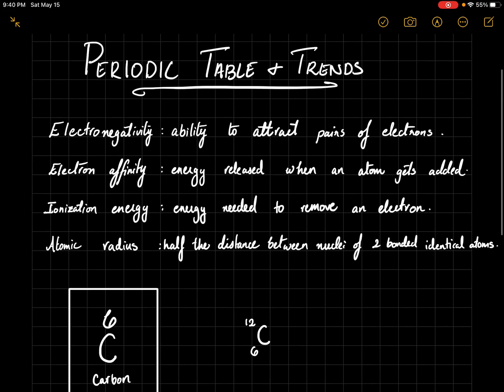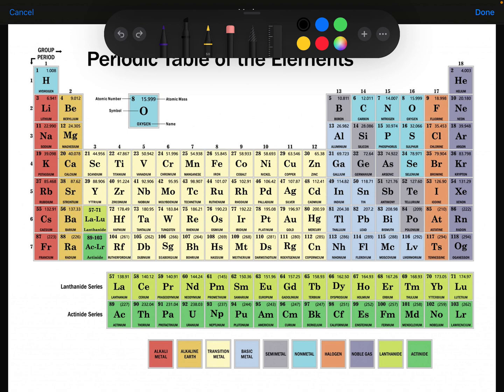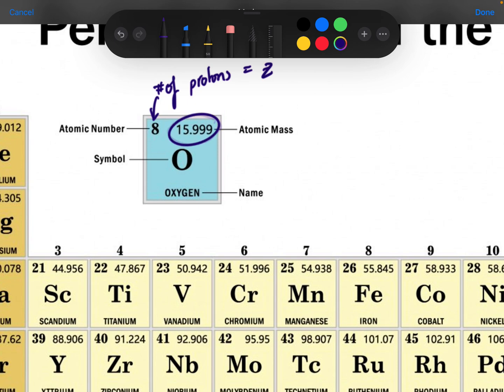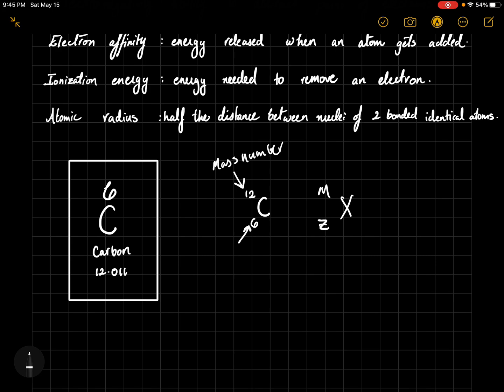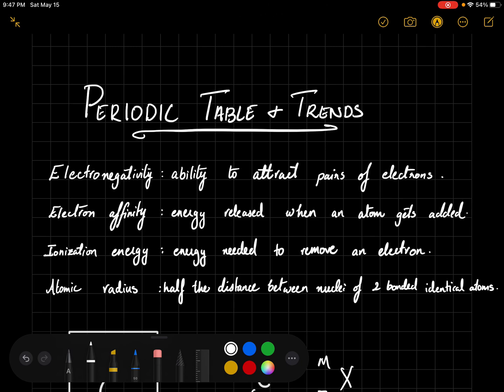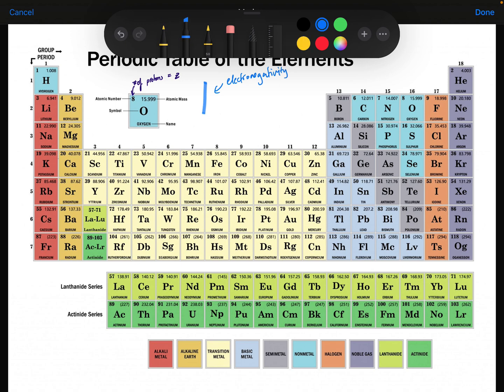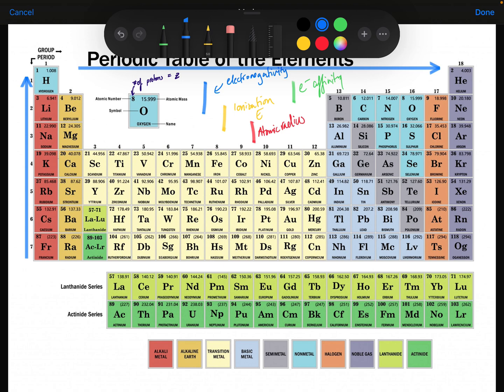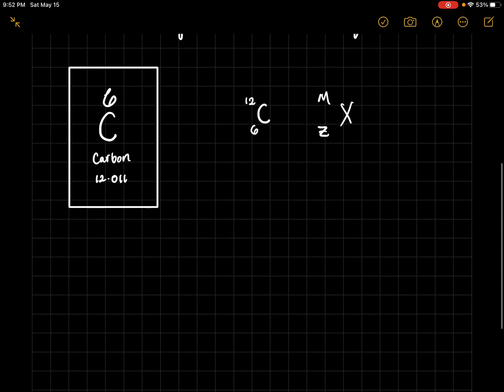Periodic Table and Trends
Here is a link to one of our earlier videos on Electron Configurations which is also based on the knowledge of the periodic table.